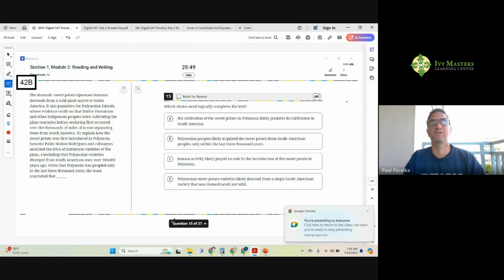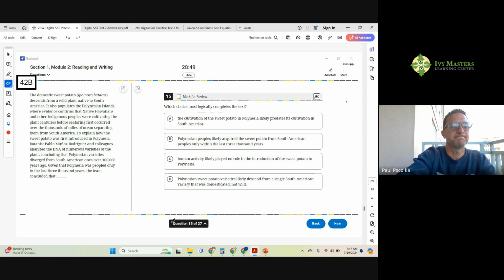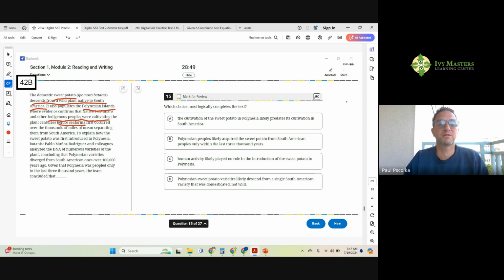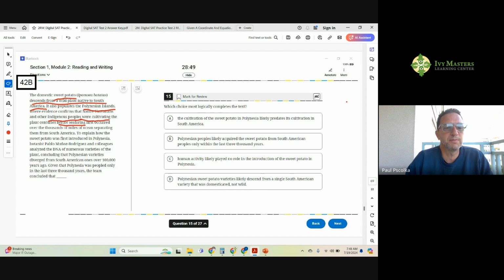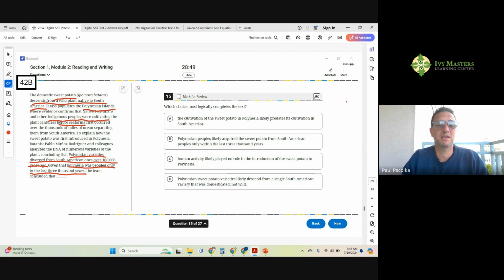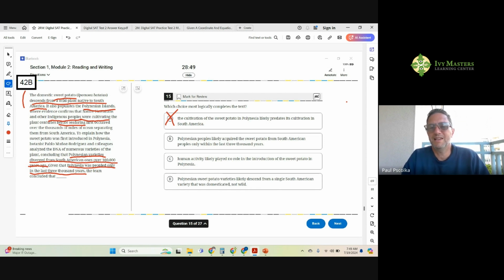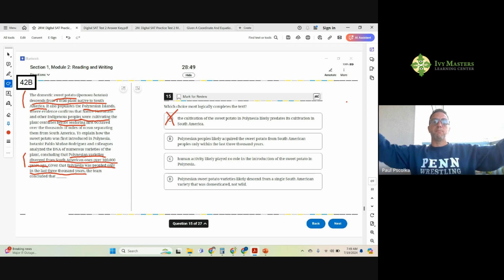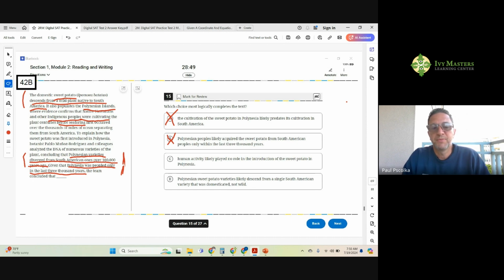Digital SAT practice test 2 reading and writing harder module 2B number 15 || Ivy Masters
My predicted answer will make you ROTFL
I've cracked the code to acing SAT Reading and Writing Question 15 on Module 2B - get ready to boost your score!
reading comprehension, predict your answer, Blue book app, digital SAT, Bluebook app, New SAT

The domestic sweet potato (Ipomoea batatas) descends from a wild plant native to South America.  It also populates the Polynesian Islands, where evidence confirms that Native Hawaiians and other Indigenous peoples were cultivating the plant centuries before seafaring first occurred over the thousands of miles of ocean separating them from South America.  To explain how the sweet potato was first introduced in Polynesia, botanist Pable Munoz-Rodriguez and colleagues analyzed the DNA of numerous varieties of the plant, concluding that Polynesian varieties diverged from South American ones over 100,000 years ago.  Given that Polynesia was peopled only in the last three thousand years, the team concluded that __________

Which choice most logically completes the text?

(A) the cultivation of the sweet potato in Polynesia likely predates its cultivation in South America
(B) Polynesian peoples likely acquired the sweet potato from South American peoples only within the last three thousand years.
(C) human activity likely played no role in the introduction of the sweet potato in Polynesia.
(D) Polynesian sweet potato varieties likely descend from a single South American variety that was domesticated, not wild.

In this video, join Ivy Masters for a detailed breakdown of Question 15 from Module 2B of the SAT Reading and Writing section. Get ready for a challenging digital SAT practice test 2 question that will help you sharpen your skills and boost your score. Watch now to improve your performance on the Reading and Writing sections of the SAT exam!